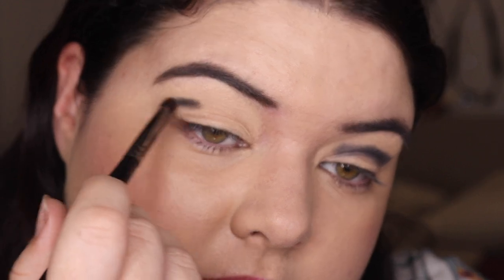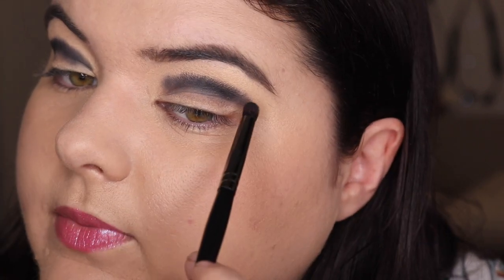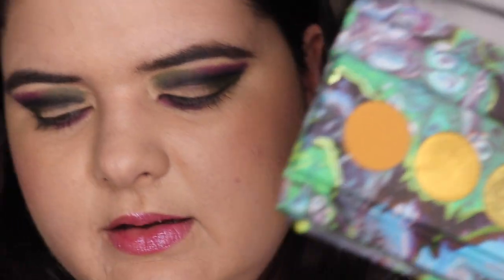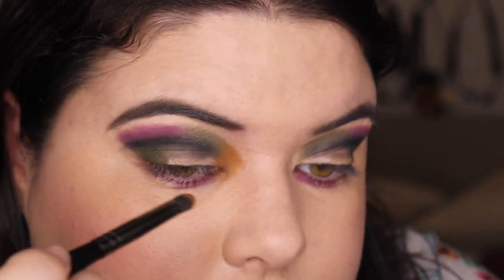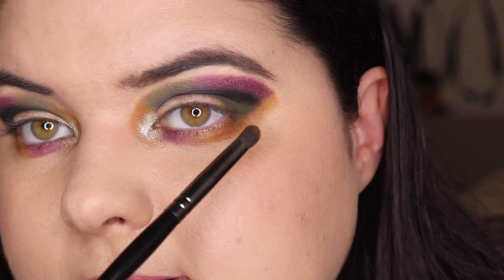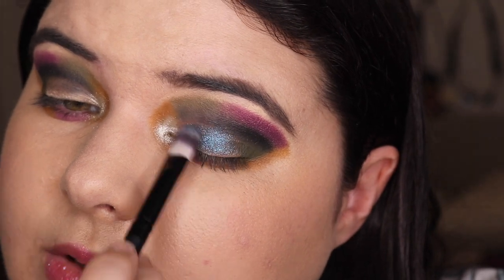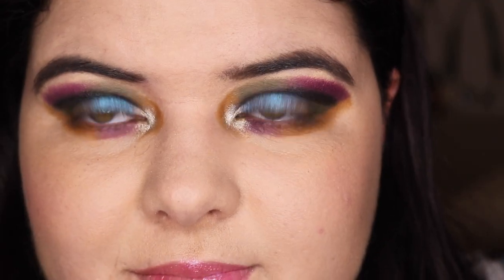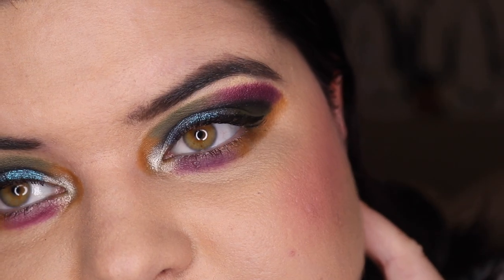Kaleidos Futurism Face Off Collab with Annette's Makeup Corner and Lisa Lobotomy | pruelaroo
Hello Hello!

Today I am so excited to bring you guys our Fantasy League Style Face Off collab using the Kaleidos Futurism collection, we all selected shades in rotation so all our favourite shades are included and are uploading looks with those shades. I tried to do something and I'm still not sure about it but I absolutely can't wait to see what Annette and Lisa have come up with! Make sure to go check out their videos or if you are here from their channels thank you so much!

And Kirri- I'll fix the logo on the next video :P and if anyone notices I am not sure what happened with audio on my return!

What’s on my face:

Face:
Fenty Pro Filtr Primer
Loreal Fresh Wear
CoverFx Blush Duo in Mojave Mauve

Brows:
Benefit KaBrow in Shade 3.5

Lip:
TooFaced Lipstick in Marcia Marcia Marcia

Eyes:
Colourpop Liner in Kicker
Benefit Bad Gal Bang Mascara

Set Up
Camera: Canon 80D
Lenses: Canon EF-S 18-55mm f3.5-5.6 STM
Mic: Rode NT-USB
Phone: IPhone X